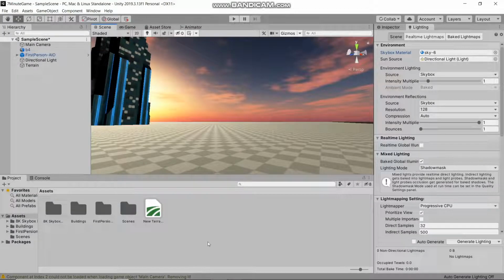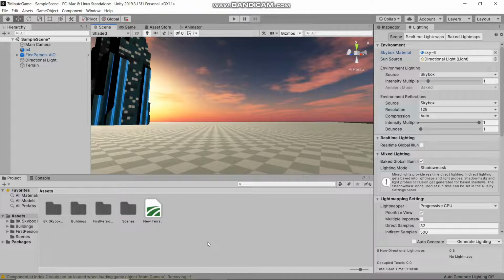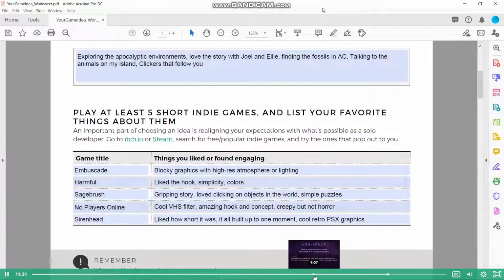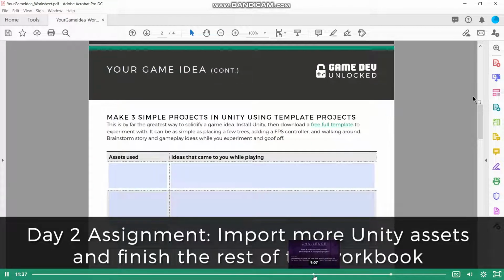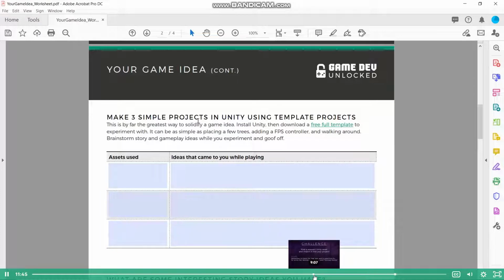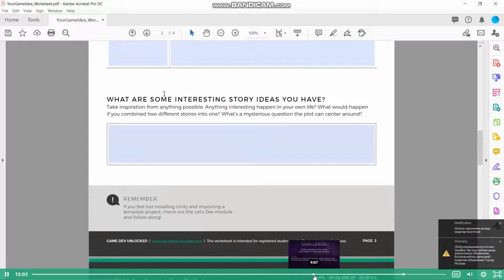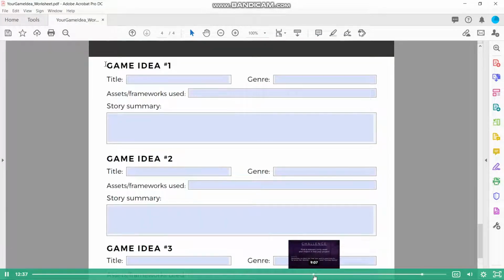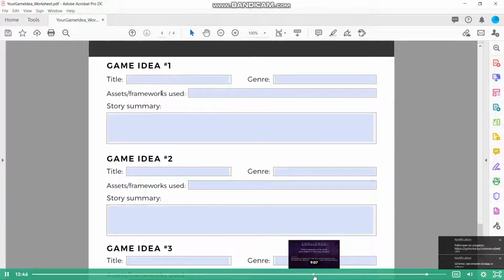gathering assets 2